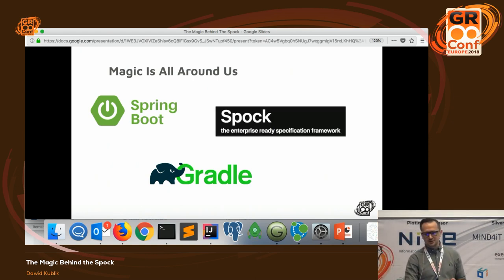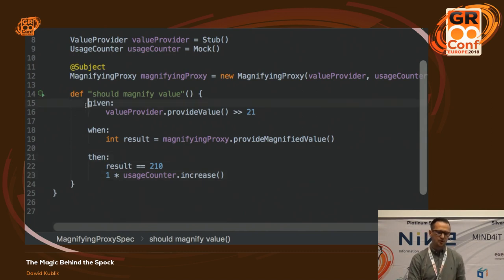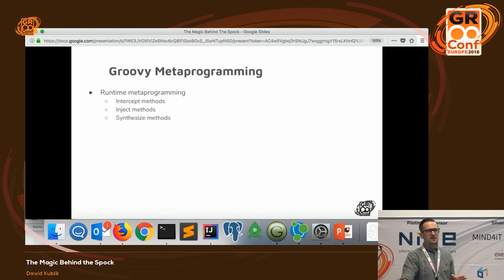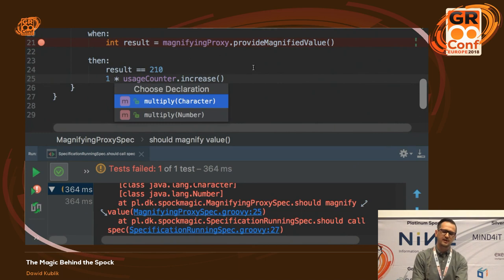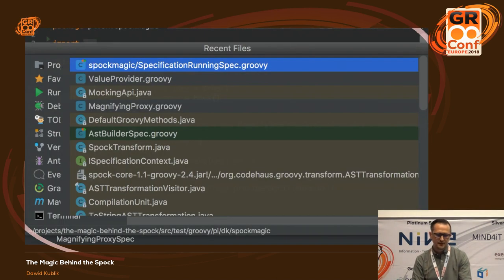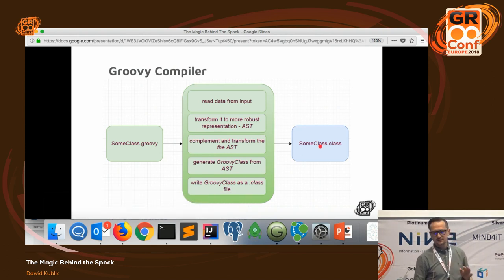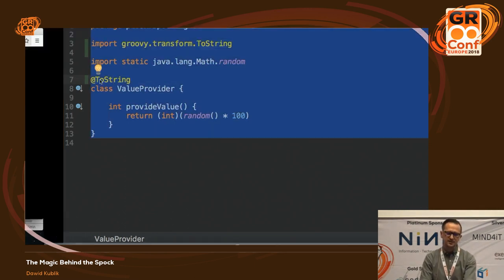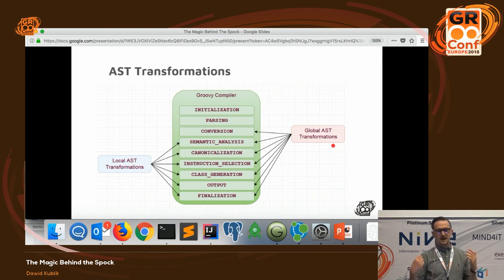The Magic Behind the Spock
Spock is a great testing framework. While you can successfully use it without understanding what's going underneath, it can serve as a great example of what can be acomplished with groovy AST transformations.In the presentation I will show what makes it tick and how it's syntax is being possible.